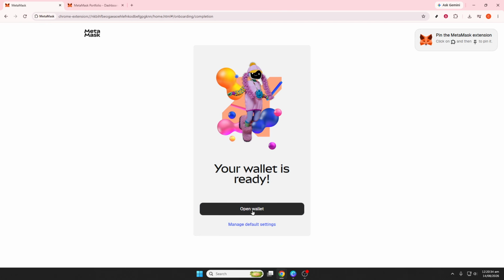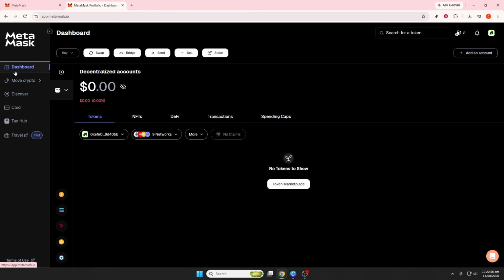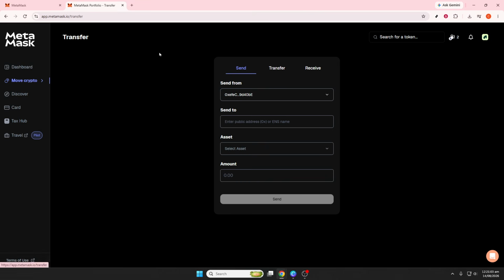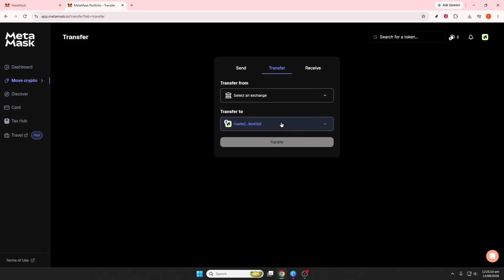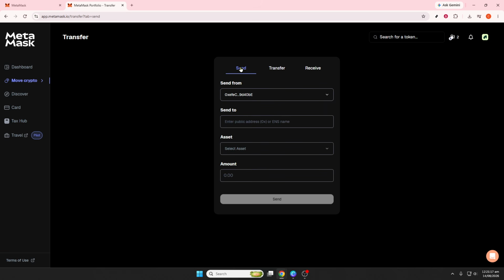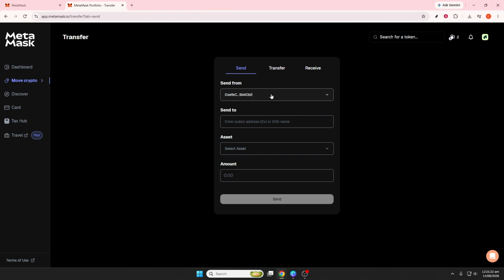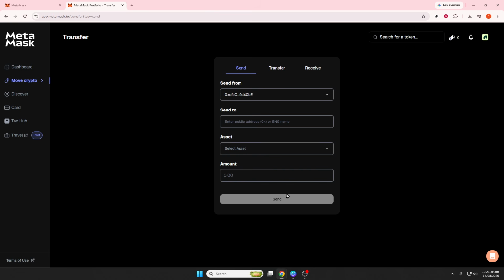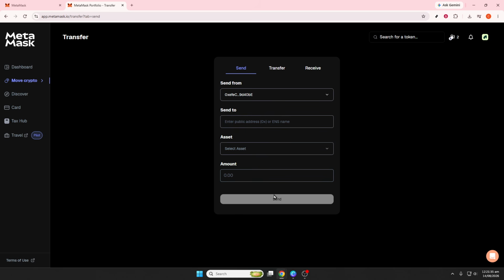How To Transfer Usdt From Binance To Metamask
Want to send USDT from Binance to your MetaMask wallet? In this beginner-friendly tutorial, I'll show you how to withdraw USDT from Binance and safely receive it in MetaMask.

You'll learn how to find your MetaMask wallet address, select the correct network on Binance, enter the amount of USDT, review the withdrawal details, and verify the transaction after it arrives. Binance's withdrawal process requires you to enter the receiving address and select the appropriate network.

In this video, you'll learn:
✅ How to find your MetaMask USDT receiving address
✅ How to copy your MetaMask wallet address
✅ How to select the correct network on Binance
✅ How to withdraw USDT from Binance
✅ How to check your MetaMask balance
✅ How to verify your USDT transaction
✅ Common mistakes to avoid when transferring USDT

⚠️ IMPORTANT: Always make sure the network selected on Binance matches the network supported by your MetaMask receiving address. Double-check the wallet address and network before confirming because an incorrect transfer can result in lost funds. MetaMask also recommends verifying the recipient address carefully.